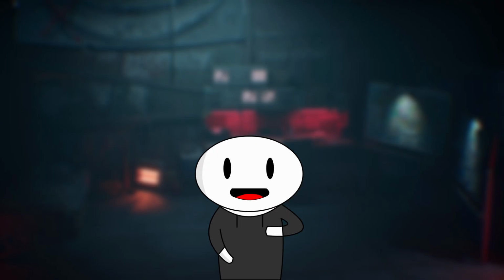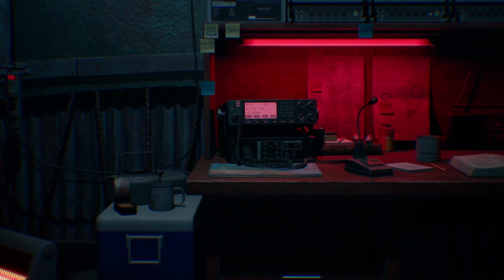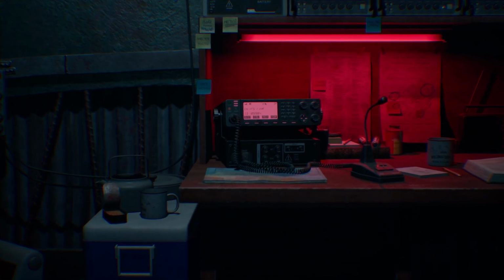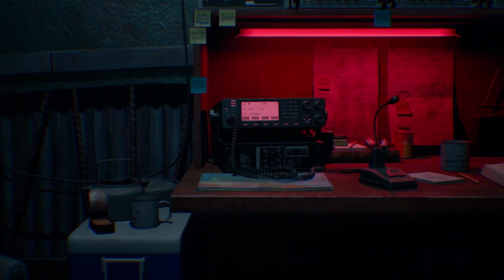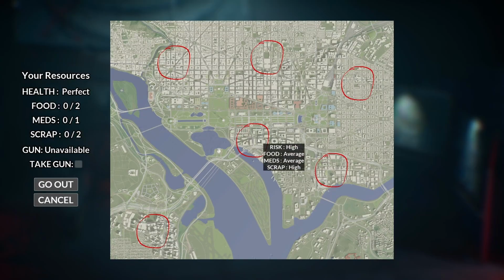I Spent 2 Years Working On This Game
This story has been two years in the making. I spent 24 months developing a game that is now featured at Steam Next Fest 2026, and the last 50 hours polishing it for you to judge. My secret weapon? Sound design and music. Here’s how it was made, and why audio is one of the most important aspects of psychological horror games

On January 18, 2024, I set out to make my own video game. I didn’t know what the gameplay mechanics should be. So, I started thinking about what games I already liked and could use as inspiration.
Back when I was in high school, I really liked the simplistic mechanics and addictive gameplay of “60 seconds!” Every day, you have to decide who gets to eat, who gets to drink, and who has to go on an expedition to find more resources. Each day has a chance of random events happening, like survivors knocking on the door of your bunker. That was the first point of reference for my game.
In terms of atmosphere, I was really inspired by the 2016 game called “The Bunker.” Basically, it’s an interactive psychological horror movie about a guy named John. He was born in the bunker, but one day, everything went south. It’s an interesting hidden gem, so if you haven’t played it, I suggest looking into it. That game became the reference point for the atmosphere in my game.
Now, let’s talk about the sound design and music.